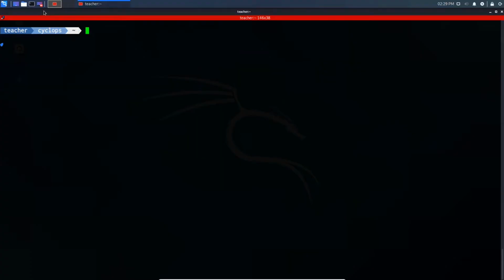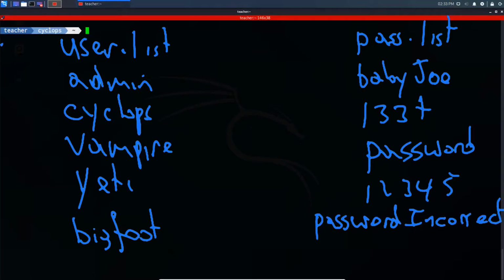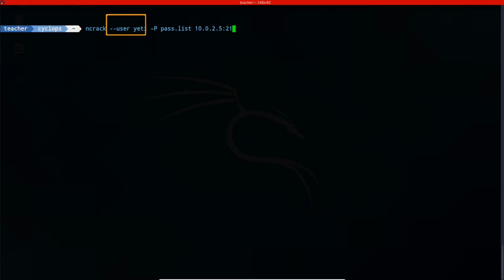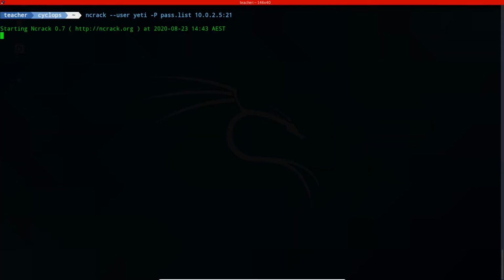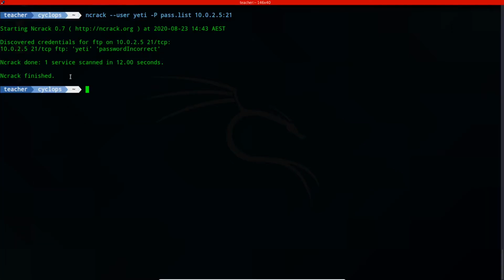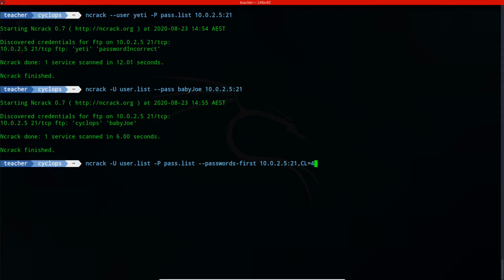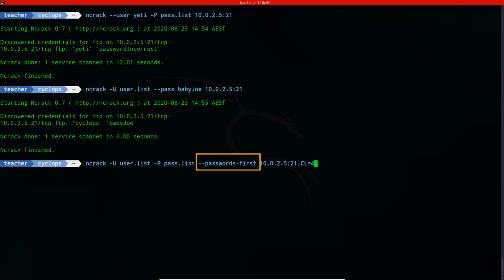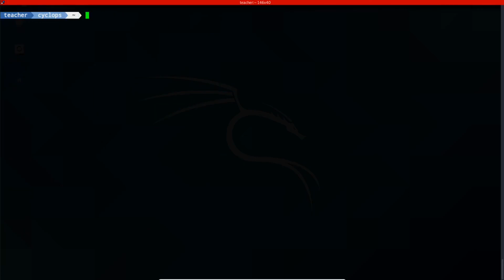Introduction to Penetration Testing: 09 - Dictionary password attack using ncrack